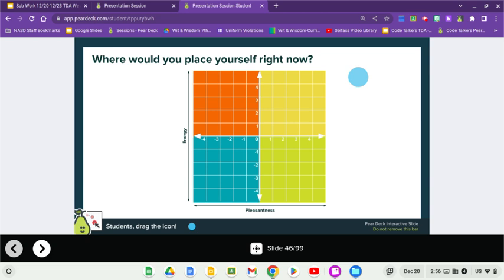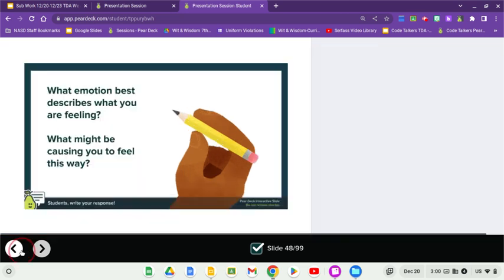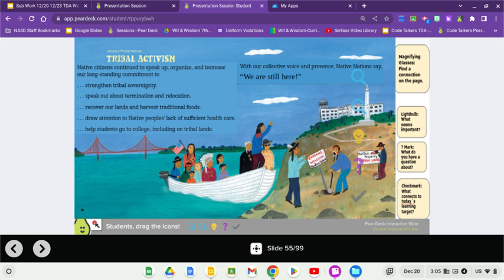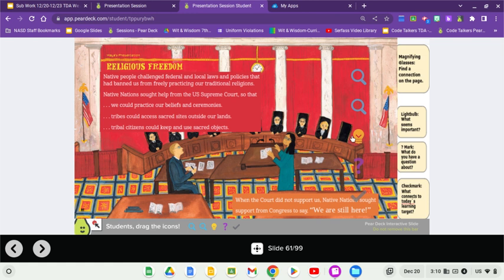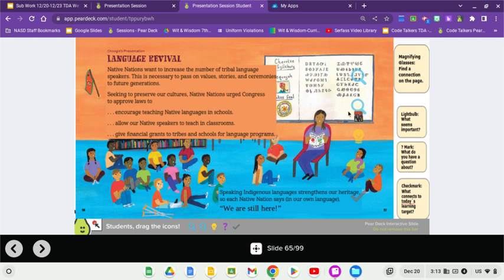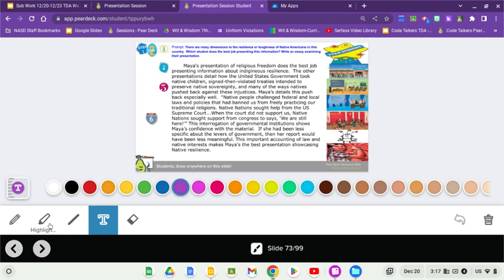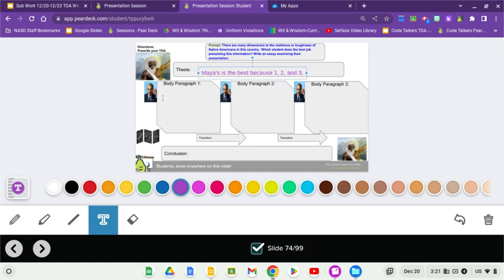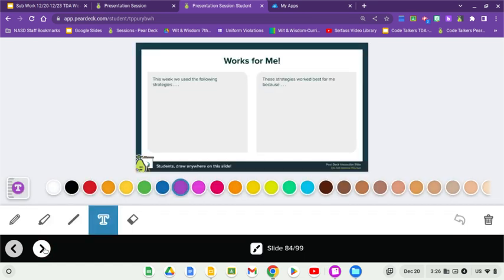Sub Work Day 2-We Are Still Here (Great for students without a computer too)